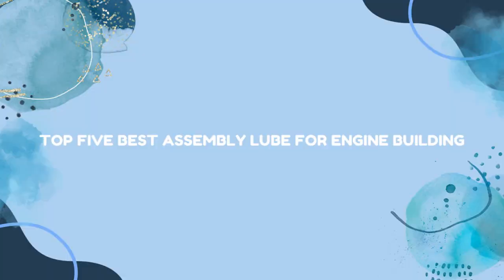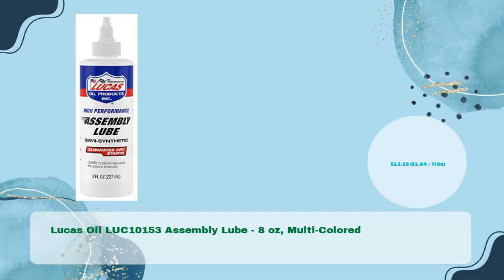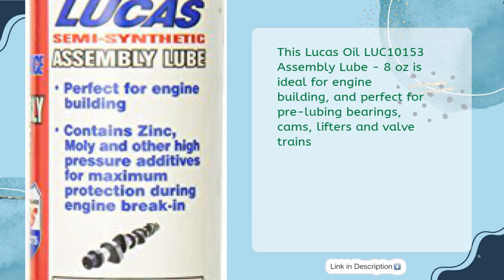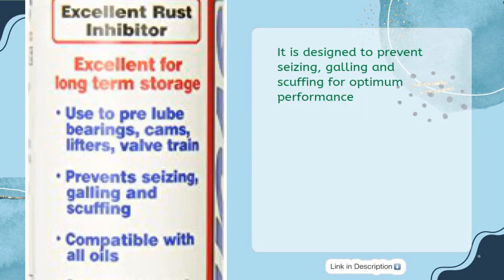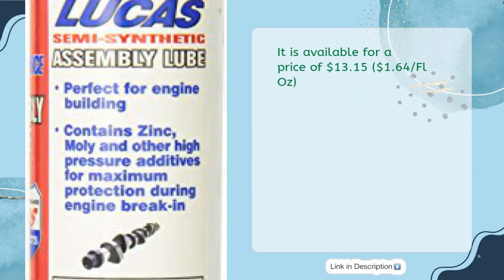TOP 5 BEST ASSEMBLY LUBE FOR ENGINE BUILDING 2023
Links to the best ASSEMBLY LUBE FOR ENGINE BUILDING 2023. We've researched the best ASSEMBLY LUBE FOR ENGINE BUILDING 2023 on Amazon and make a top five list to save your time and money.

It is important to also note that valid fact is a participant in the Amazon Services LLC Associates Program,